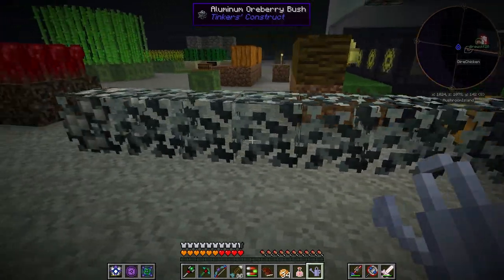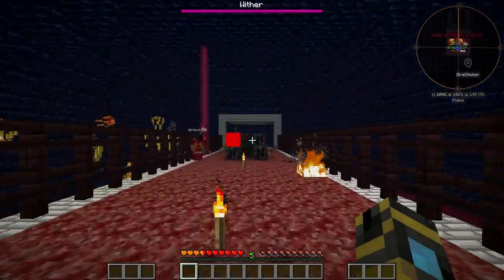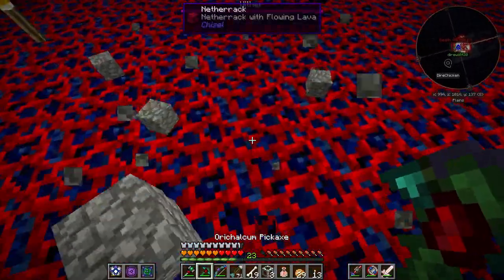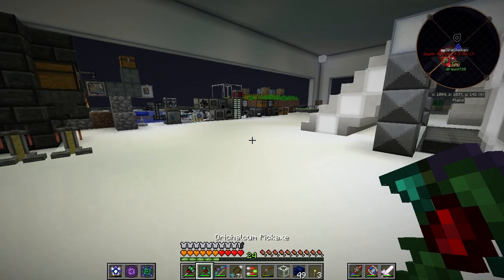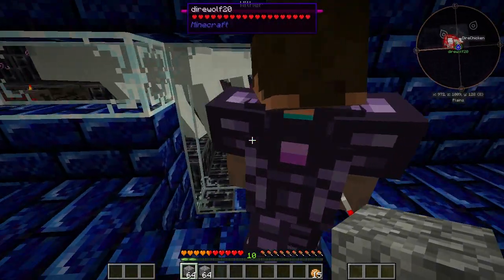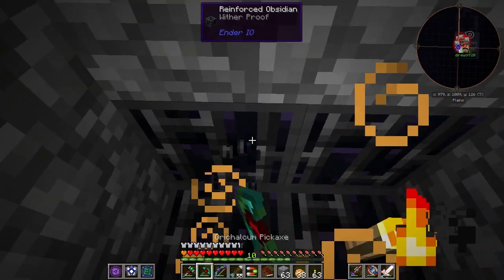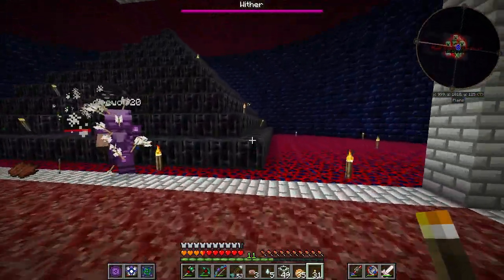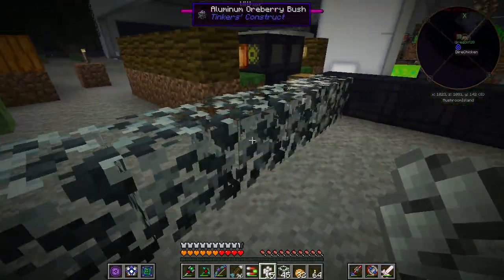Material Energy^4 with Direwolf20 - Episode 19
Whew! This Nether Sphere is far less scary then the old one!